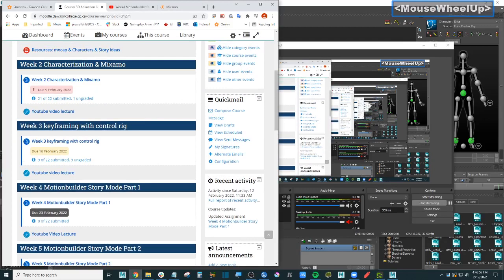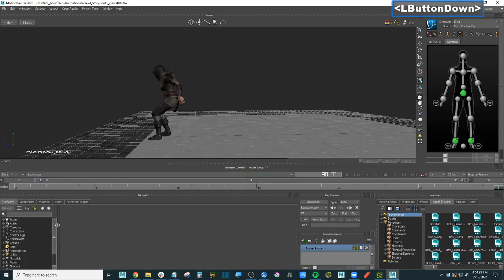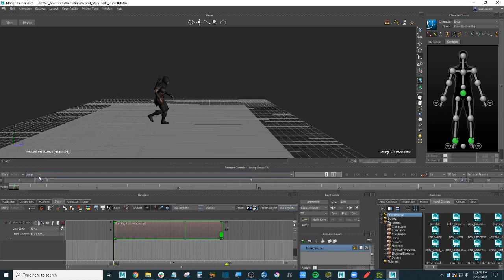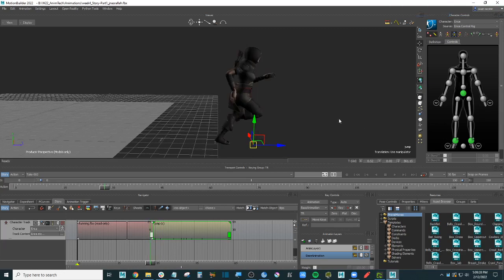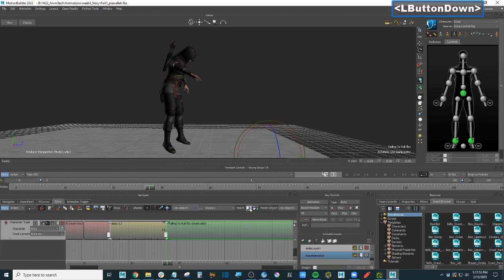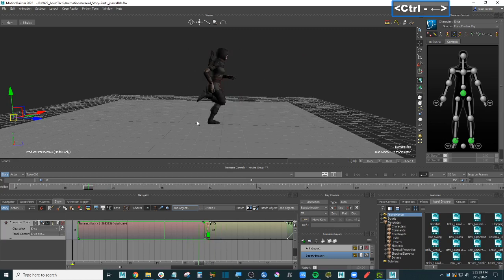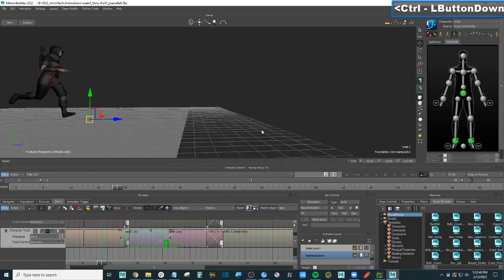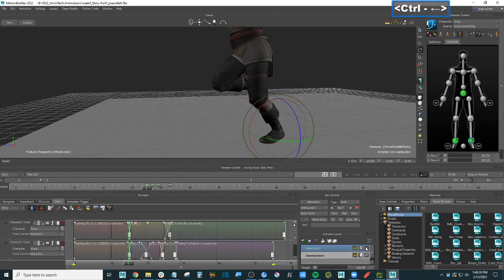Week 4 Motionbuilder Story Mode Part 1